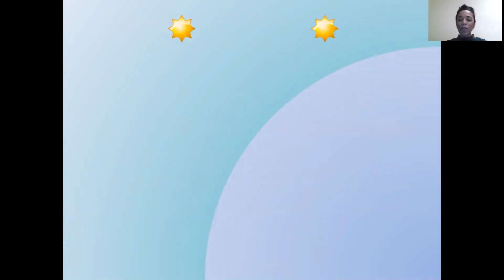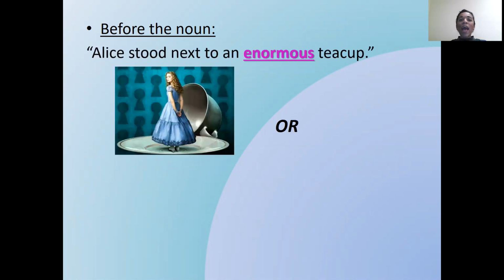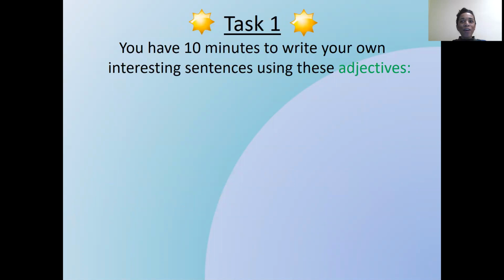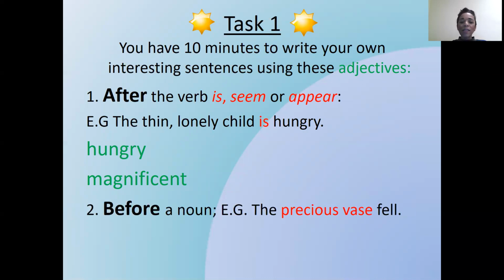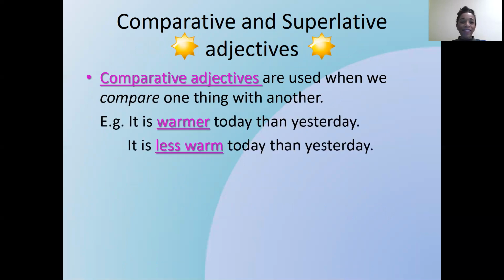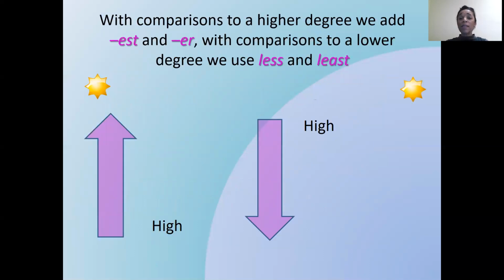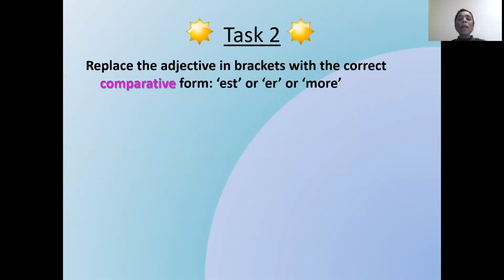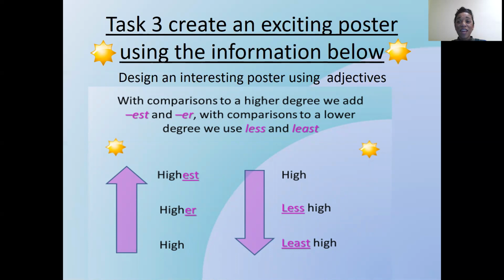English Lesson Adjectives